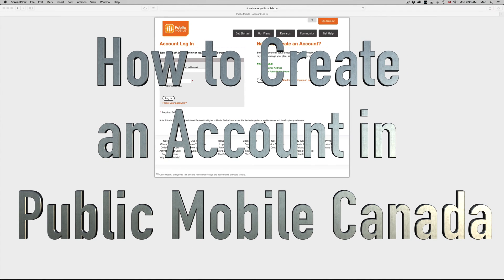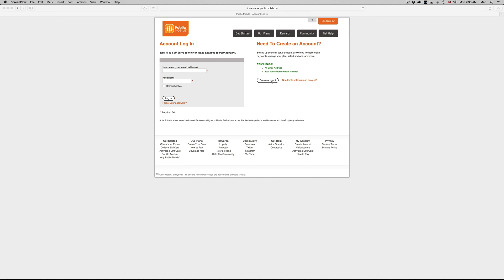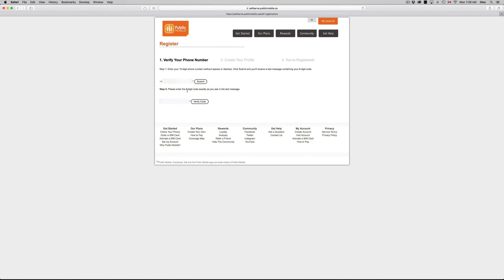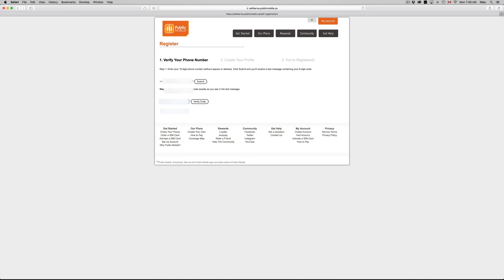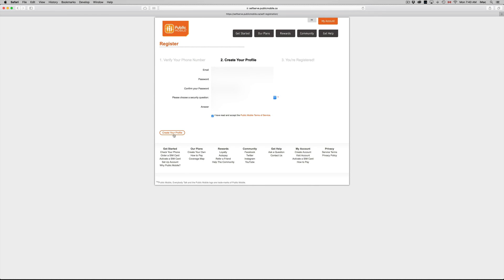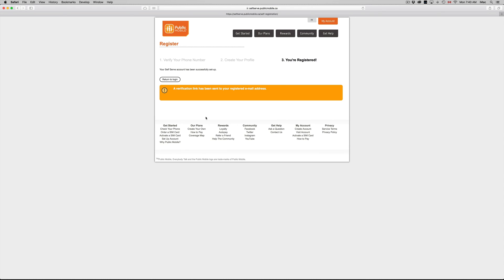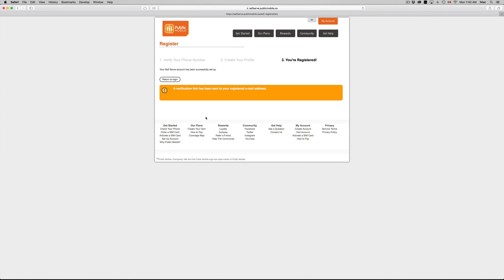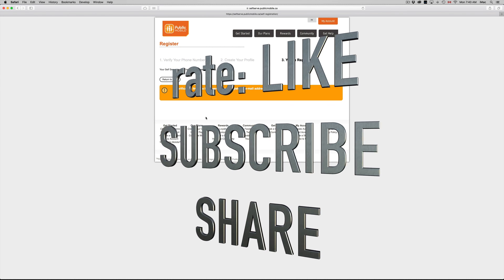How to Create a new Account in Public Mobile Canada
Tutorial of how to create a new account in publicmobile.ca , here is the direct link to creating a new account
Set up for the first time